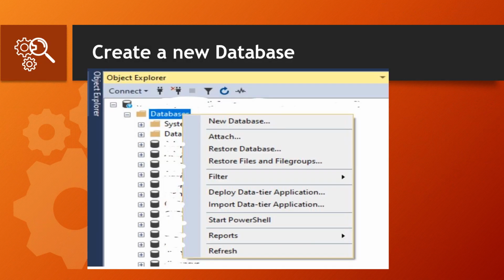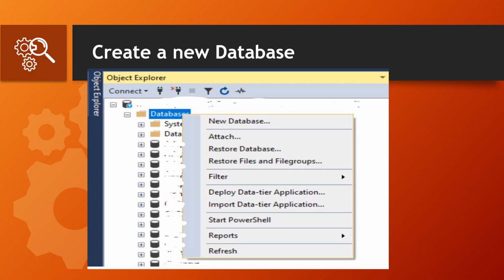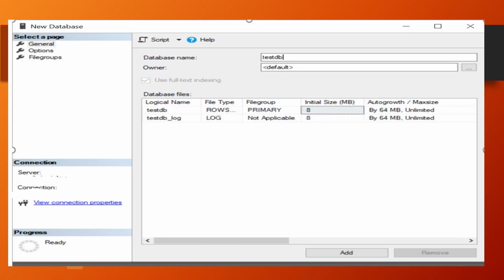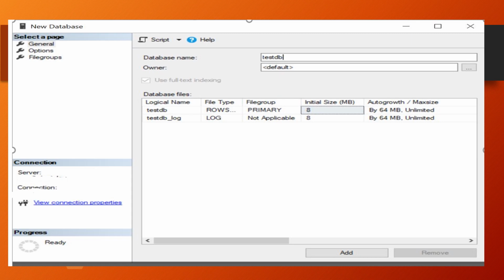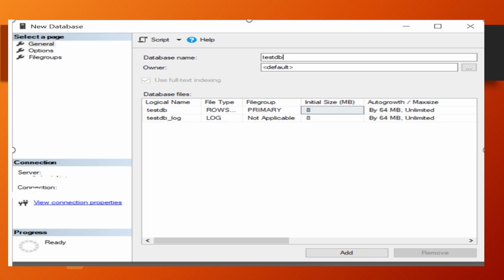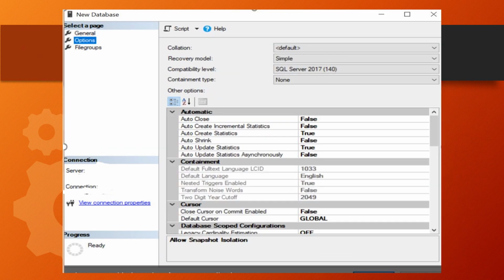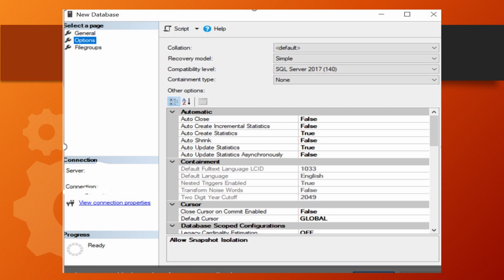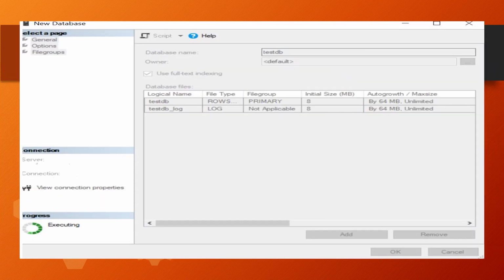Create your first database in SQL Server | How to create database in SQL ? Create new Database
This video talks about how to create a new database using wizard and command.
Learn about SQL Server from IT Industry experts. Learn from experience. An easy and simple tutorial for all who wants to learn SQL and wants to get expert in it to get success at Student or professional level.
This tutorial will help you to get clear understanding about SQL concepts from start to end and from beginner to expert level Step by Step ... Keep learning and Keep Moving Forward.

related query
How to create new database in SQL?
How do I create my own database?
How do I create my first database?
What is the syntax to create database?
What is the best SQL database for beginners?
What SQL command is used to create a database?
SQL Database example
SQL database with practical knowledge